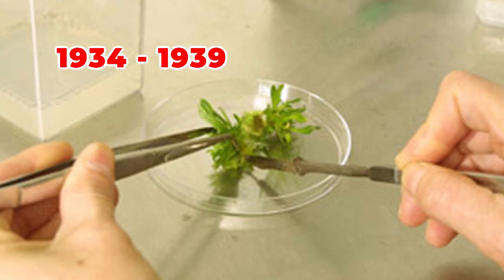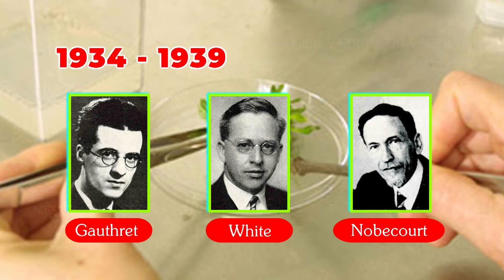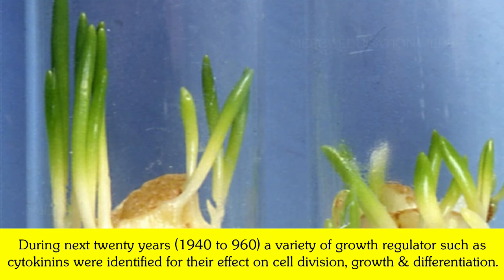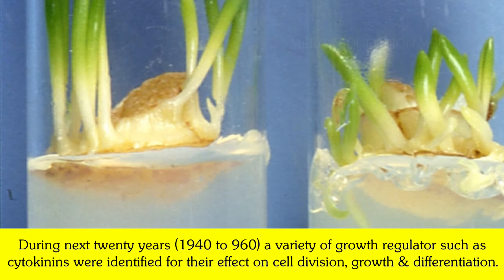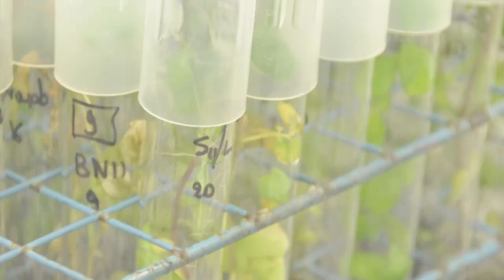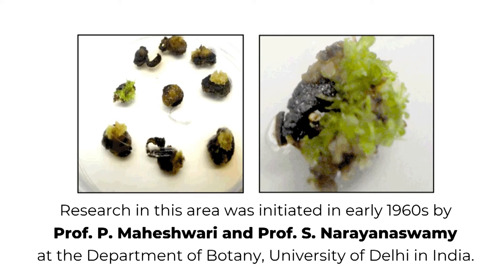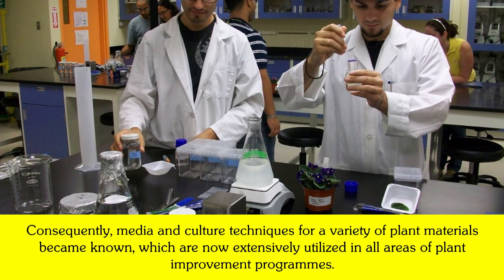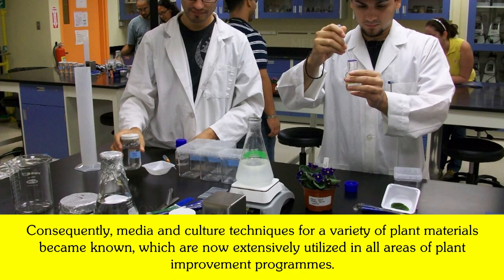The origin and development of plant tissue culture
The beginning of plant tissue culture was made as early as 1898, when a German Botanist G. Haberlandt successfully cultured individual plant cells, isolated from different tissues. But only during 1934 to 1939, a foundation of plant tissue culture was laid down by three scientists (Gauthret, White and Nobecourt) due to discovery of plant growth regulators such as auxins and vitamins.
During next twenty years (1940 to 1960) a variety of growth regulator such as cytokinins were identified for their effect on cell division, growth and differentiation.
After 1960, in vitro culture of plant cells, tissues and organs was reasonably well developed. Research in this area was initiated in early 1960s by Prof. P. Maheshwari and Prof. S. Narayanaswamy at the Department of Botany, University of Delhi in India. Consequently, media and culture techniques for a
variety of plant materials became known, which are now extensively utilised in all areas of plant improvement programmes.